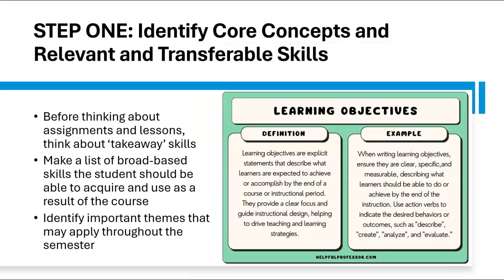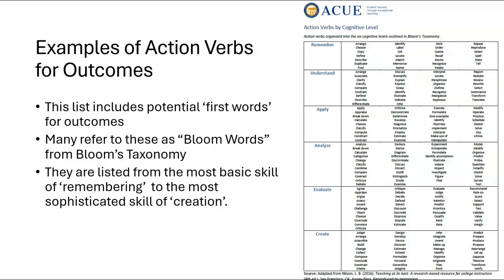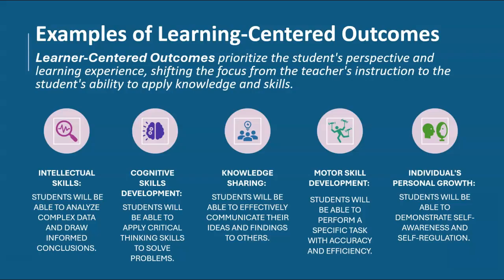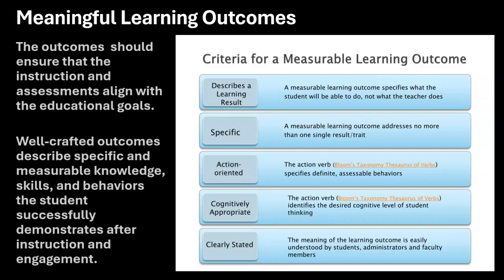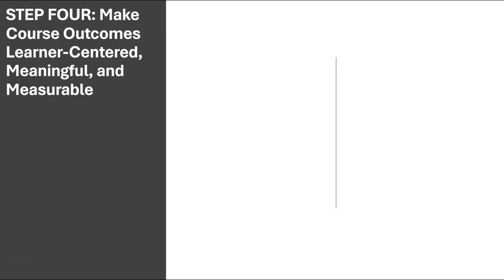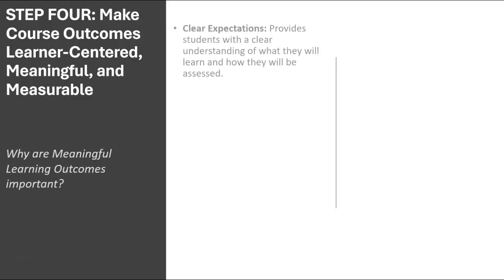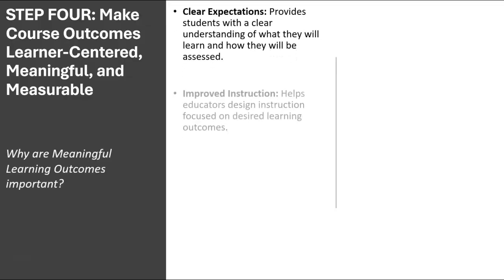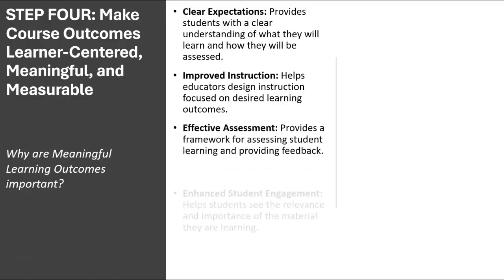ACUE Learning Centered Outcomes Part I